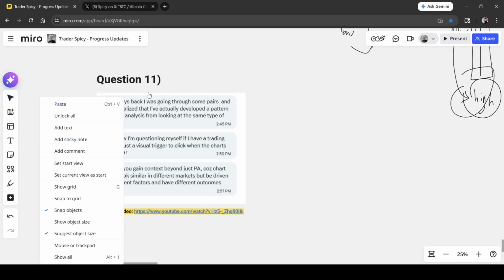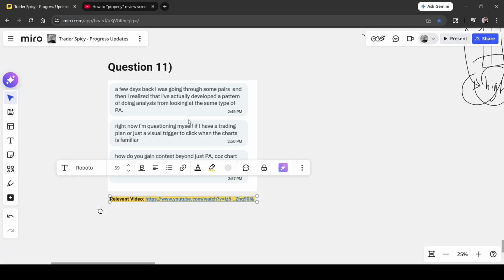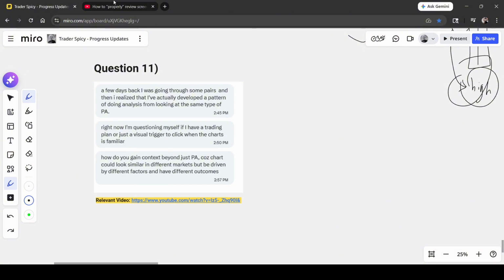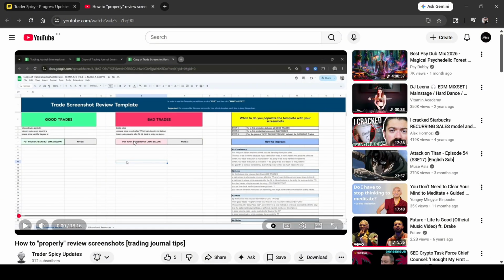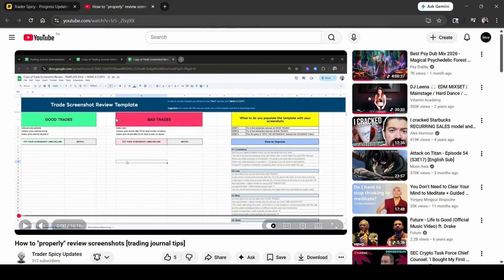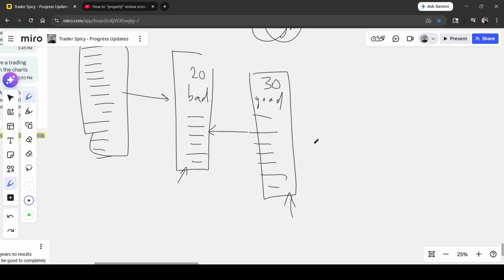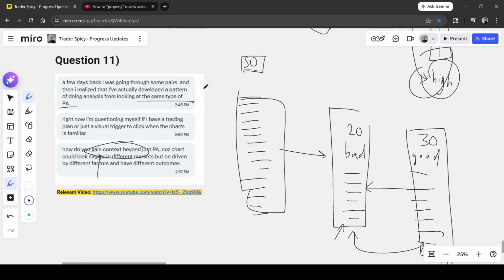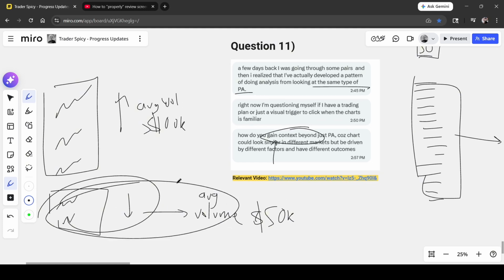"How to get more context on a trade beyond just the price action?"